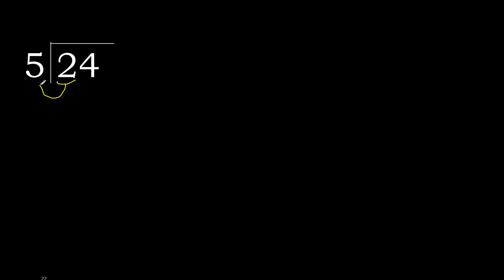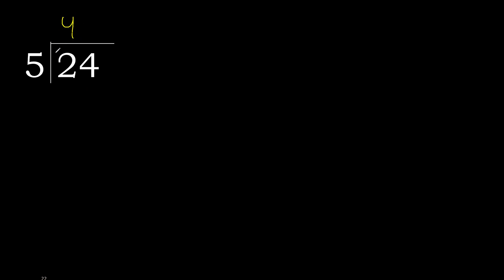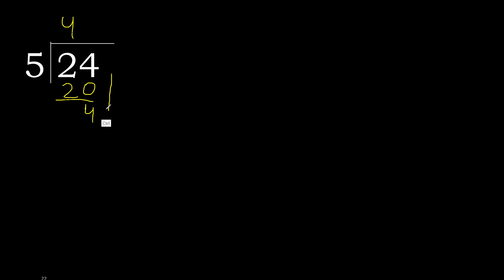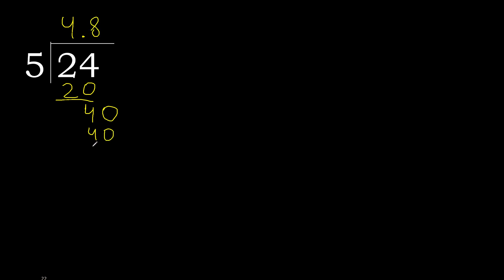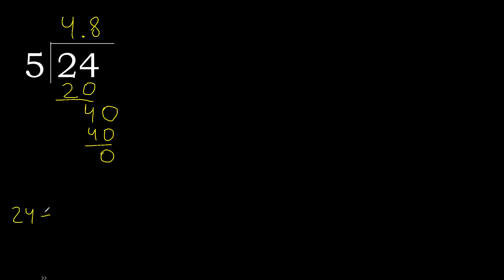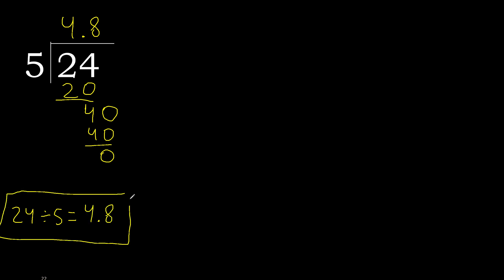Divide 24 by 5 , decimal result . Division with 1 Digit Divisors . How to do